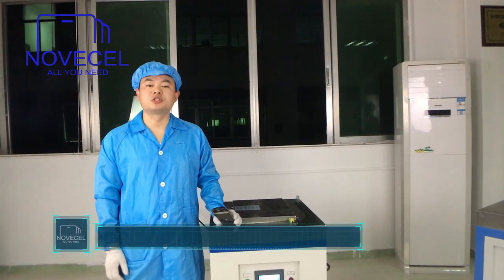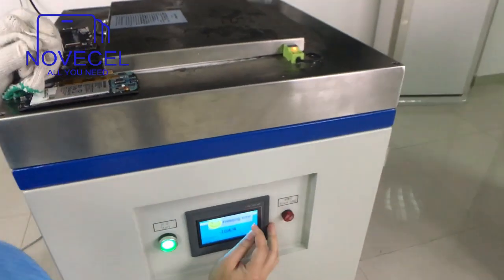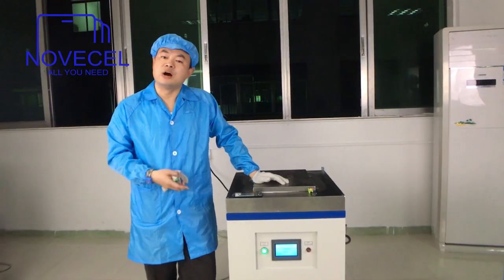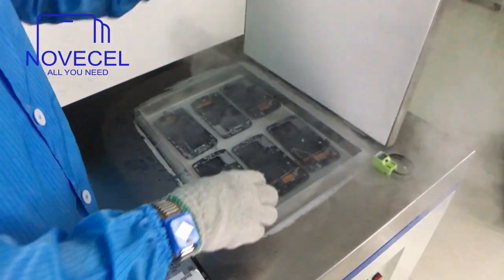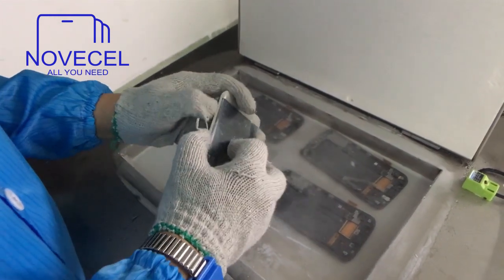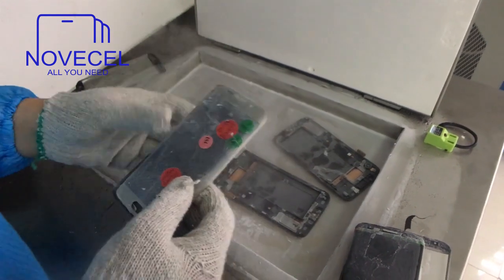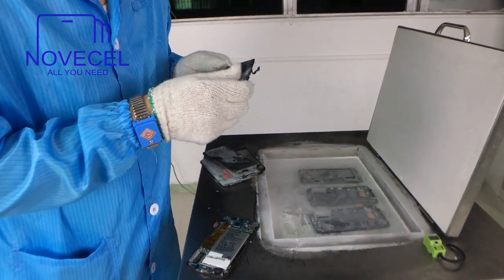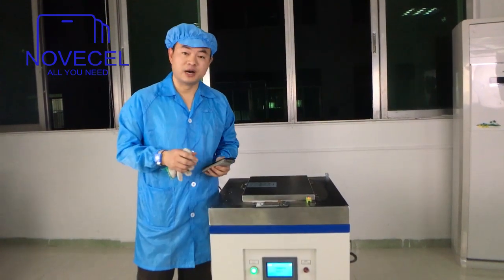For fun:What happens if i put Galaxy s6 edge LCD in -165 freezer F01 for 5 minutes